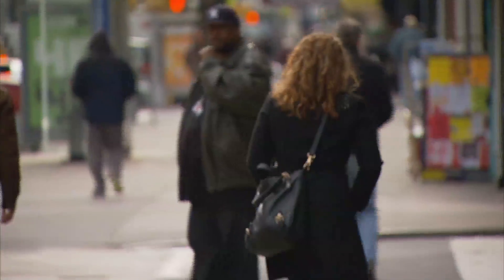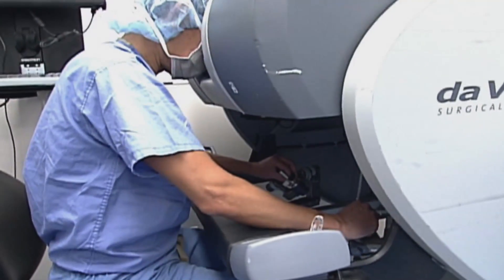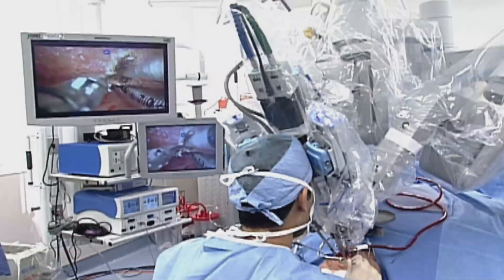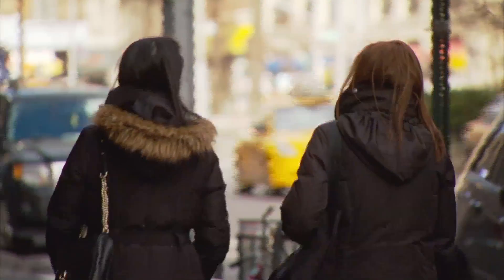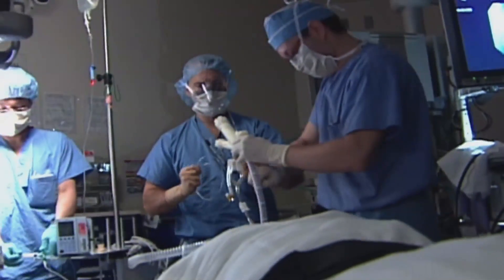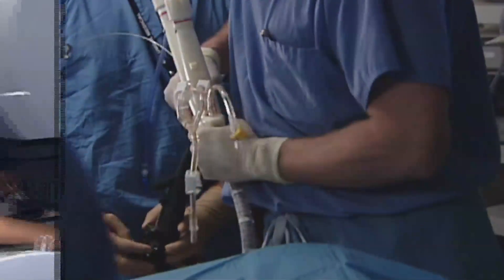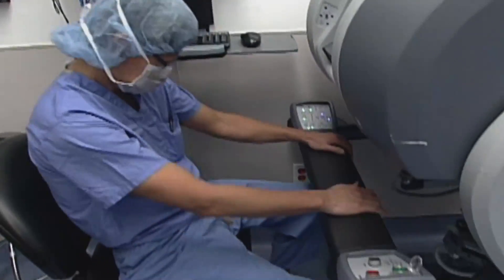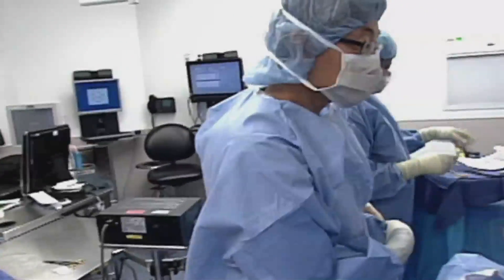ROBOTIC ASSISTED HYSTERECTOMY NO GREATER BENEFIT THAN LAPAROSCOPIC PROCEDURE BUT COST MORE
Each year in the United States thousands of women undergo a hysterectomy for non-cancer-related gynecological disorders. Many of these procedures are performed using minimally invasive techniques including laparoscopy and with the assistance of a surgical robotic platform.  A new study examined the complication rates of these surgeries, the cost and how often the procedures were being performed. Catherine Dolf explains in this week's JAMA Report.